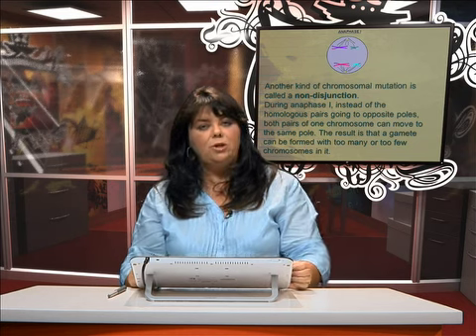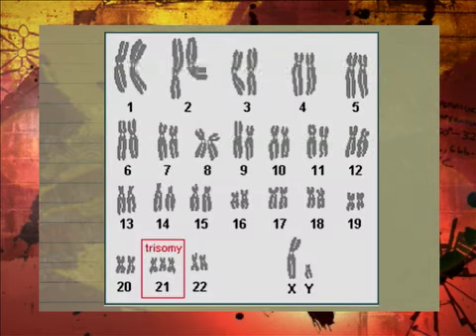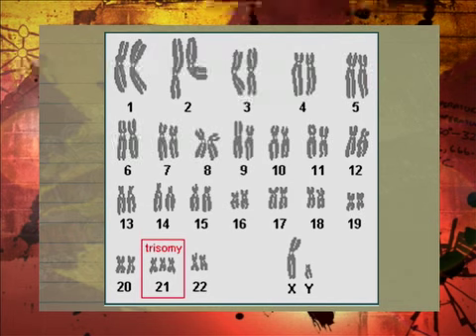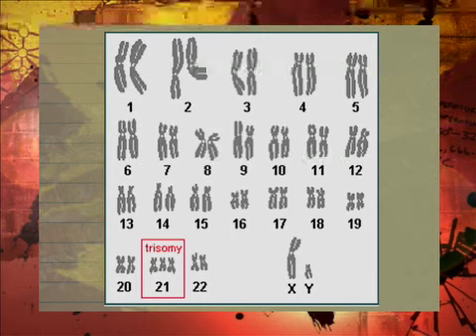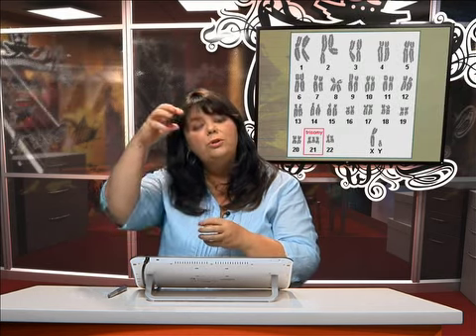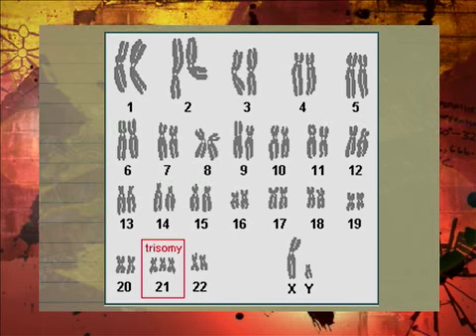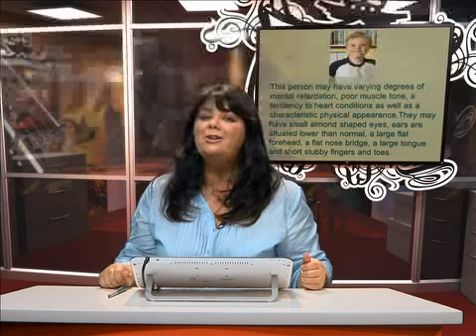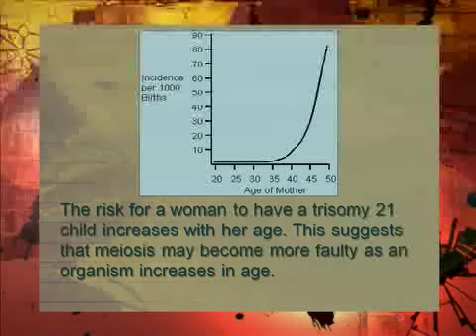LS Lesson 8 Segment 4 SD Video Sharing copy